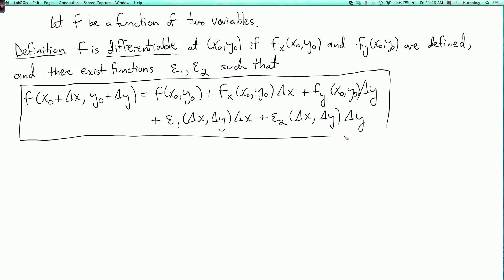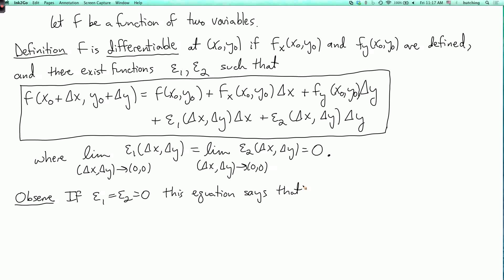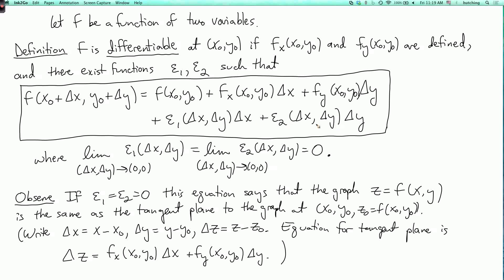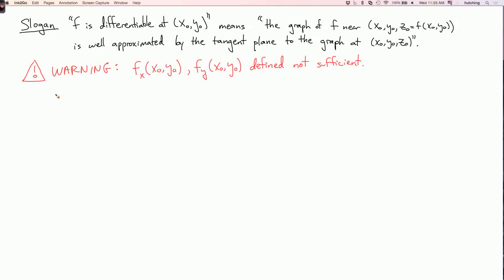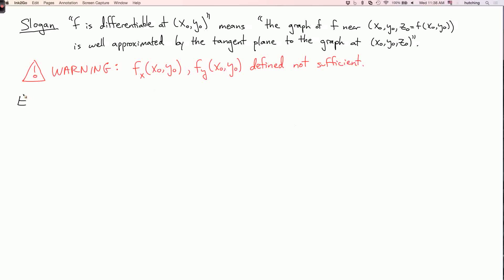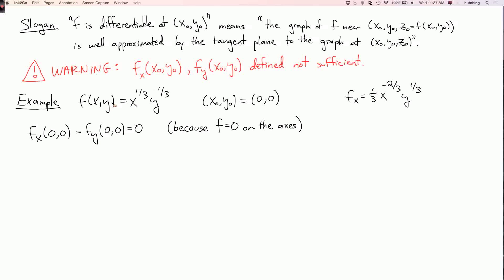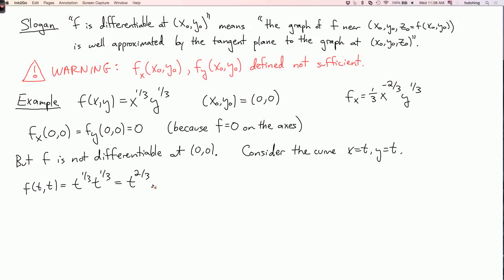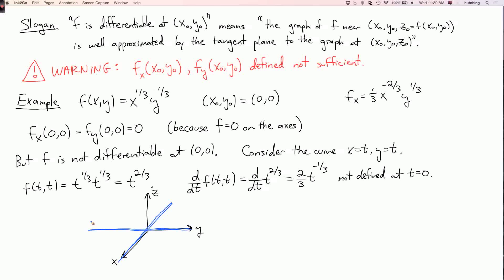Multivariable calculus 2.2.6: Differentiability